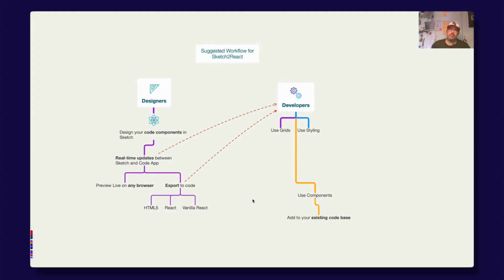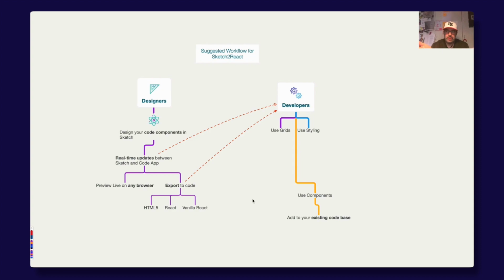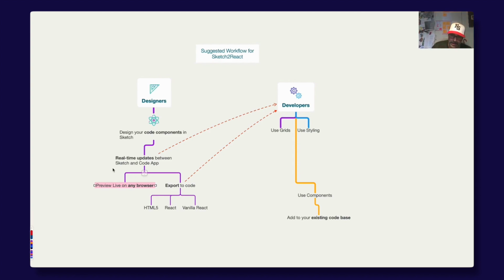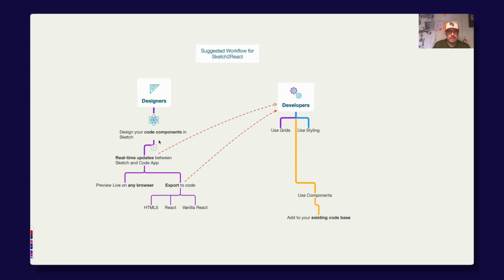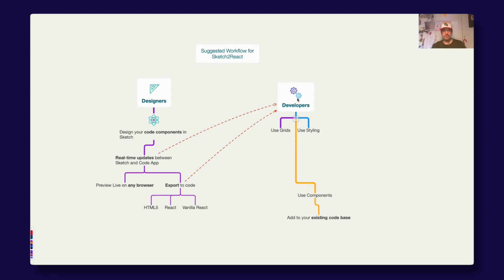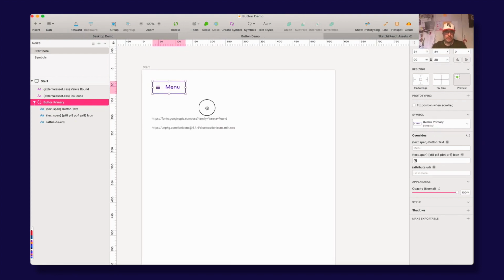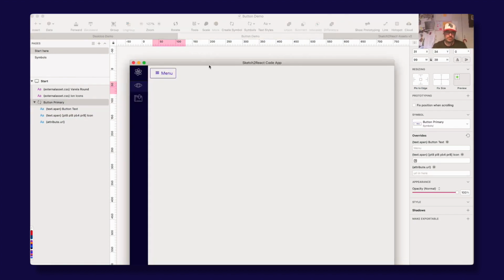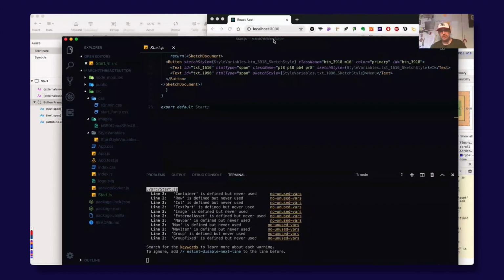Sketch2React - Suggested Workflow for Designers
In this video Juan Maguid, co-founder of Sketch2React, talks about a suggested workflow for how designers can work together with developers.